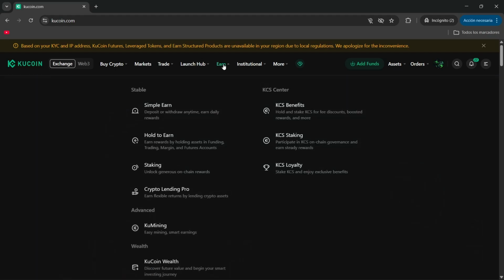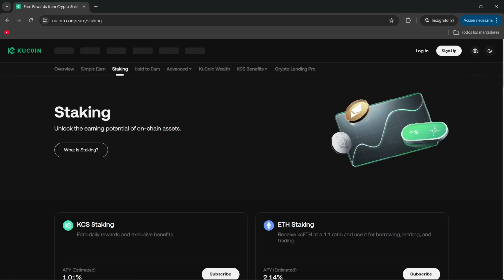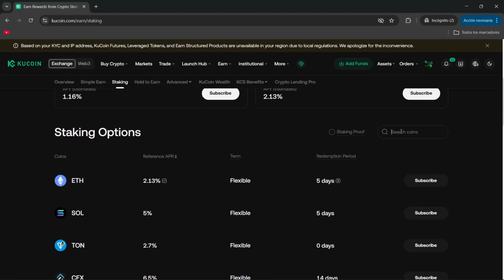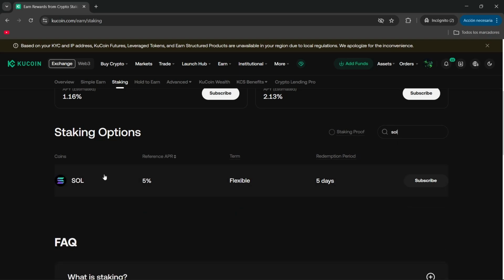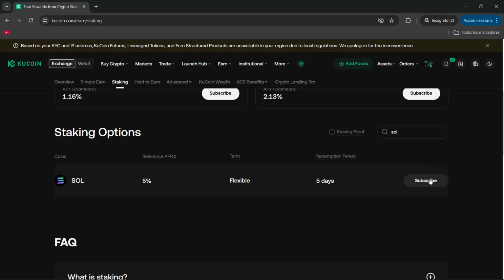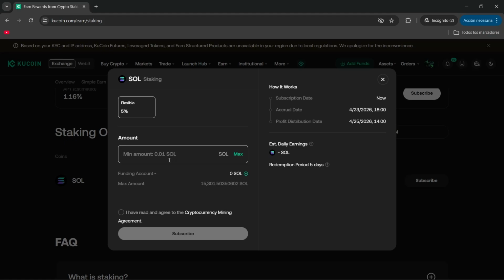KuCoin - How To Enable Solana (SOL) Staking Earn Passive SOL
Learn how to enable SOLANA (SOL) staking on KuCoin and earn passive income. This step-by-step guide shows you how to start staking SOL easily.

Great for beginners in 2026.